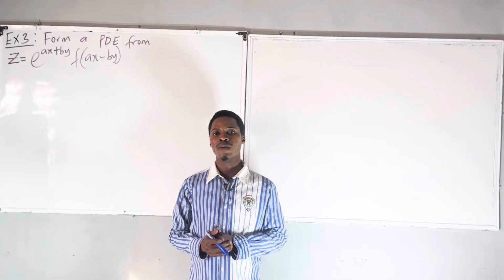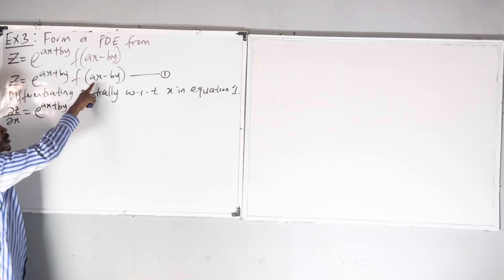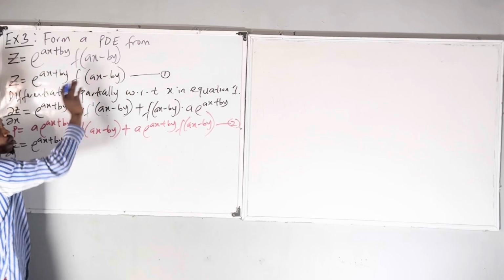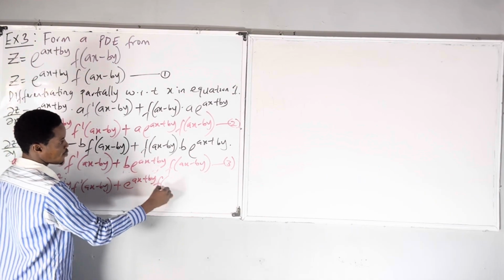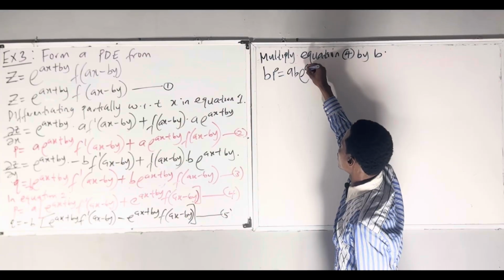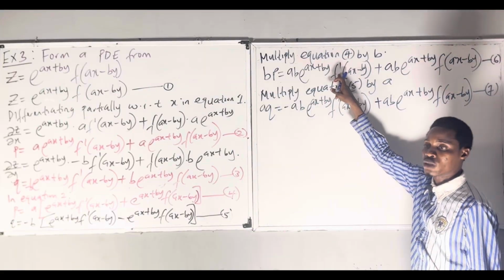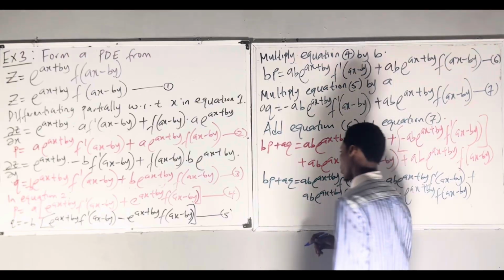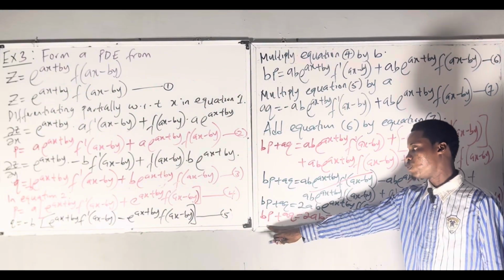Form a pde by eliminating the arbitrary function given.